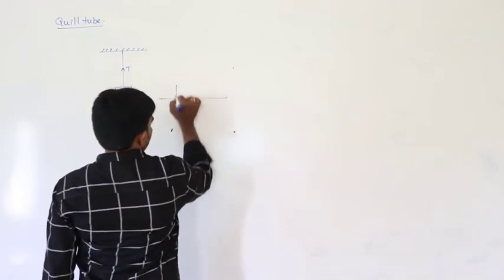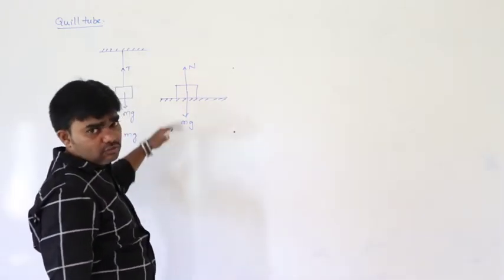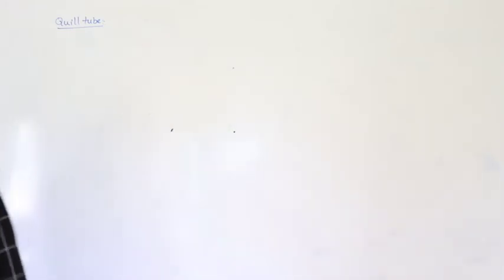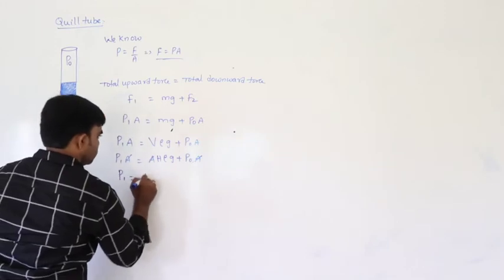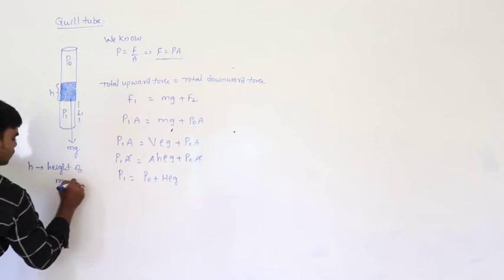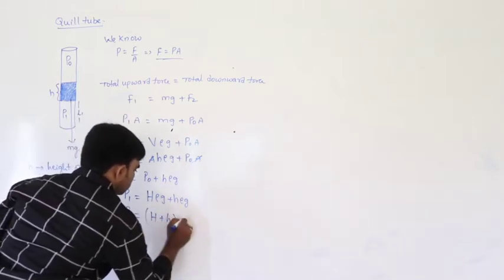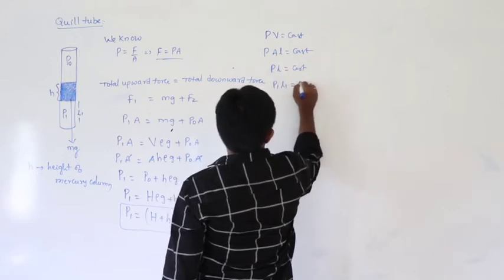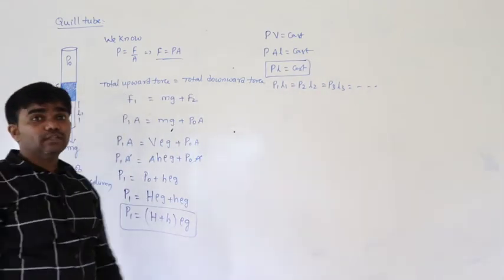NSR IMPULSE VIDEO CLASS#jr physics Heat#L18